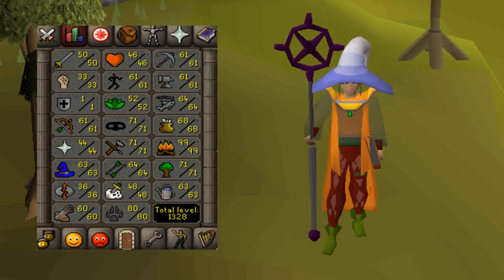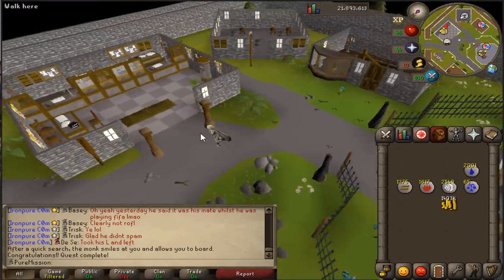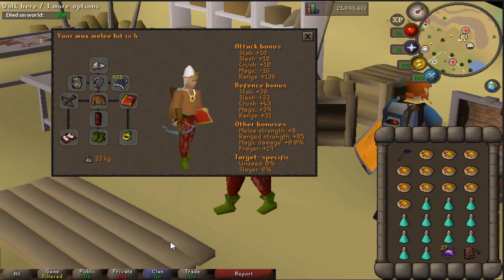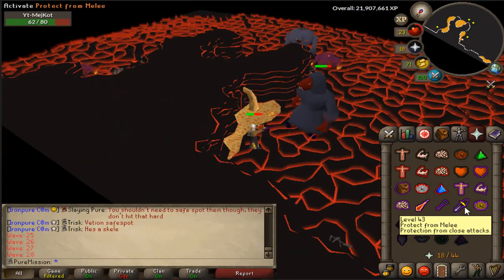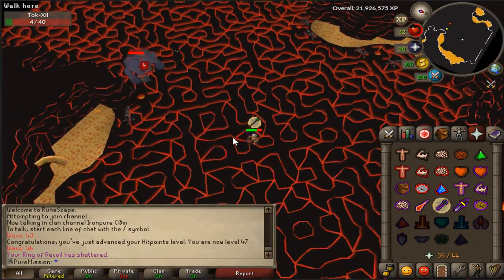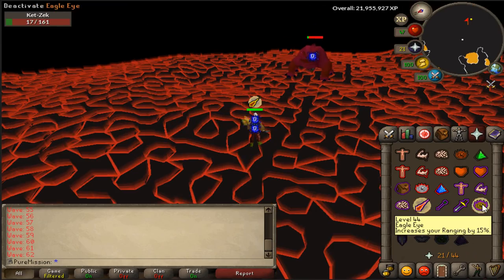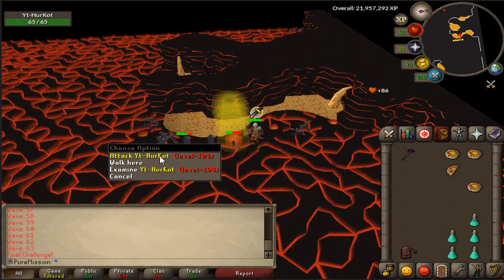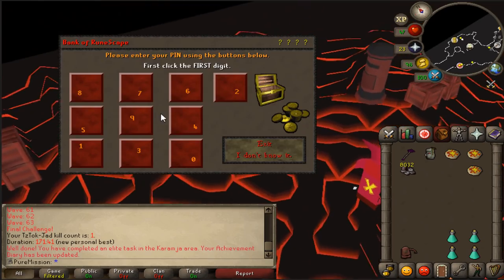I DID IT! - Level 48 Pure Ironman Fire Cape